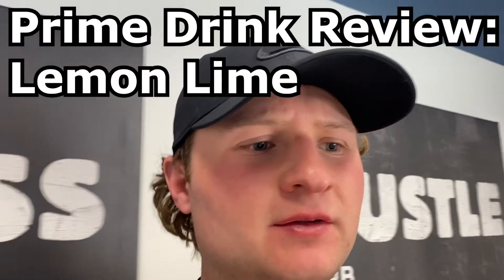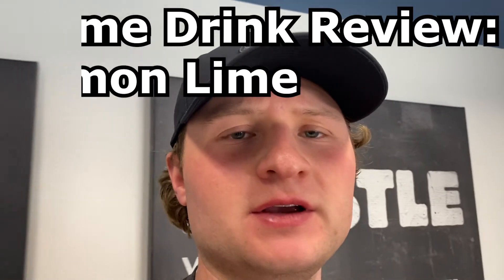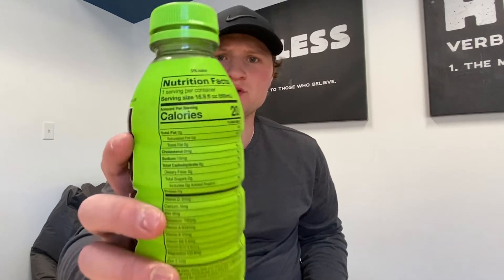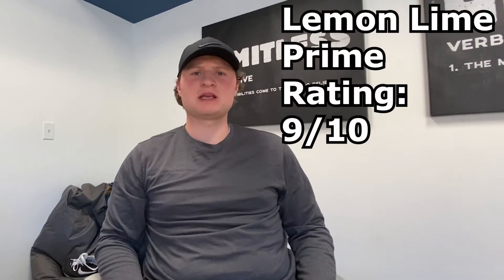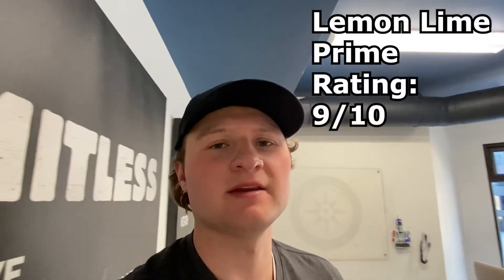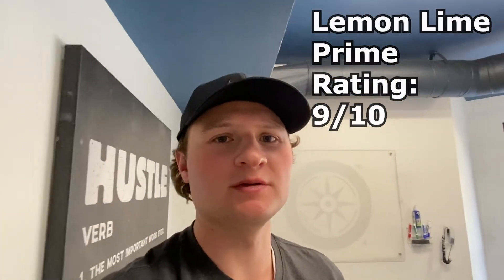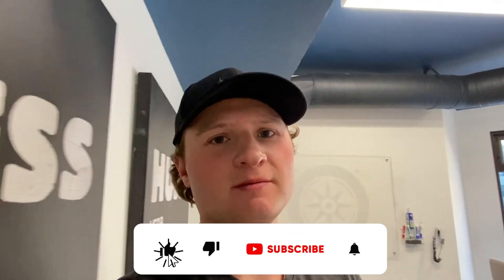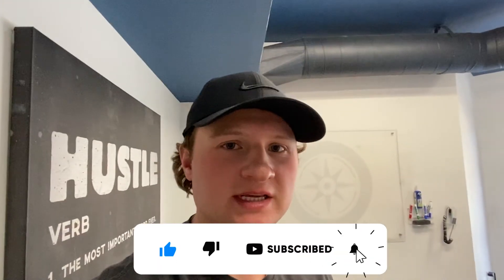I tried Logan Paul and KSI Prime Hydration Drink for the first time... (Is it worth the hype!?)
Inside this video: I tried Prime Hydration By Logan Paul and KSI for the first time. My thoughts on the taste of it. My rating I gave it and should everyone try it out.